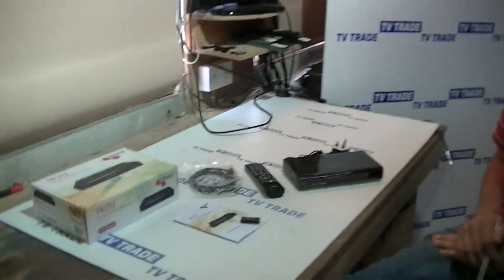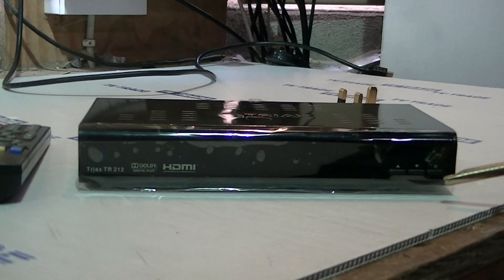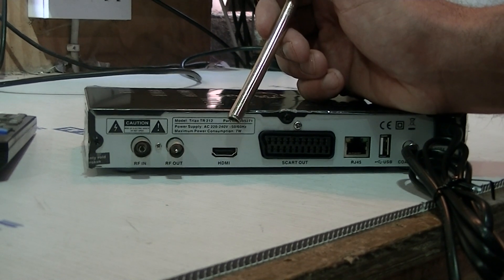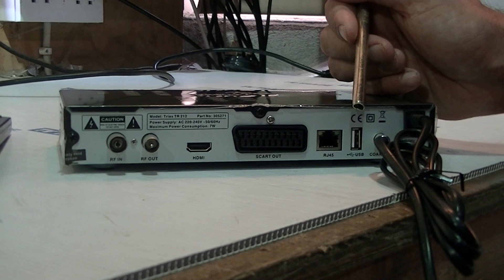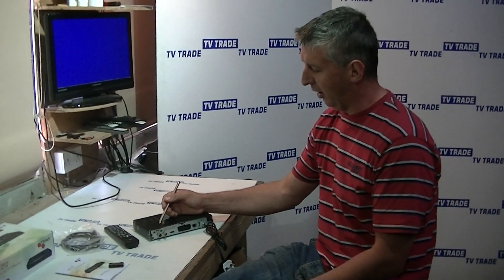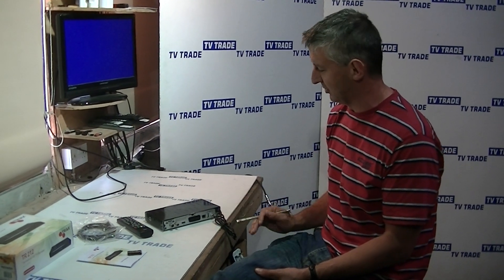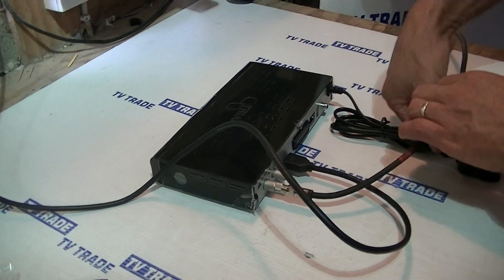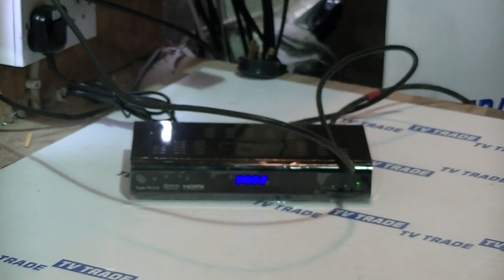Triax TR212 & TR212S Saorview Box - Overview & Installation